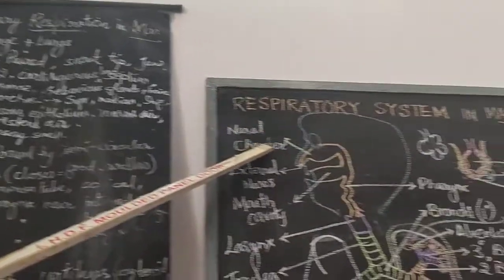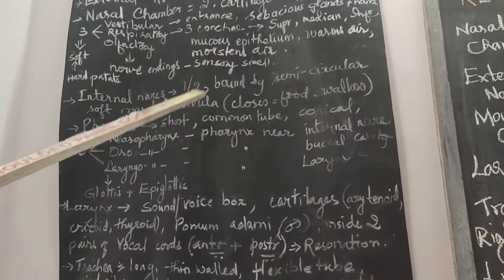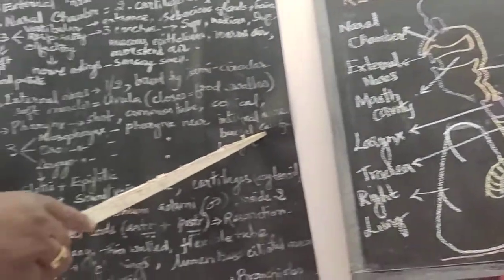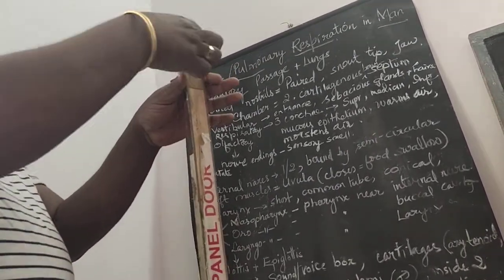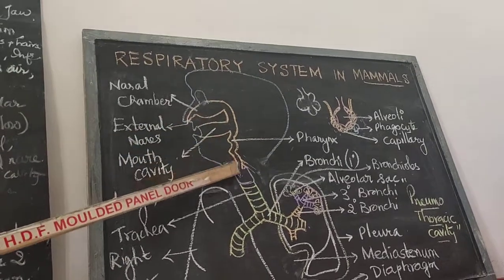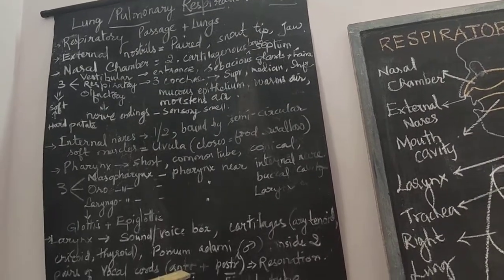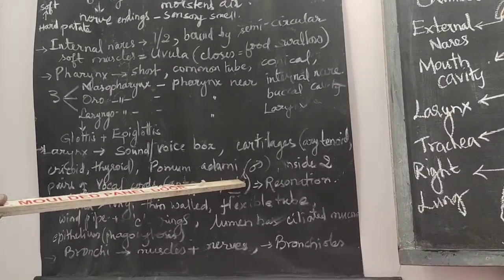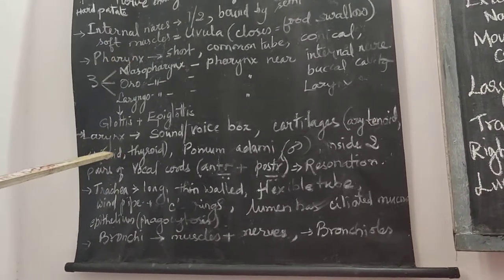Respiratory system in Mammals 3